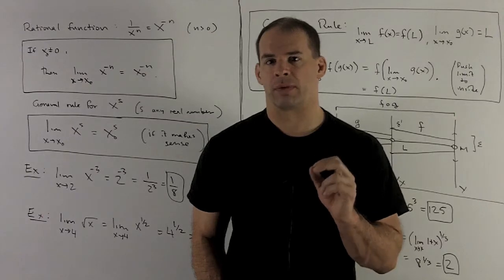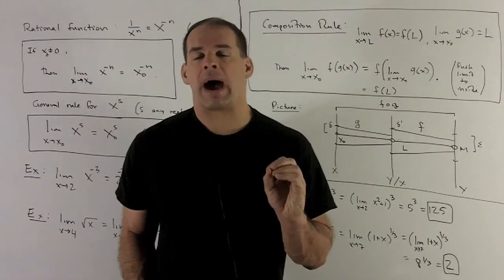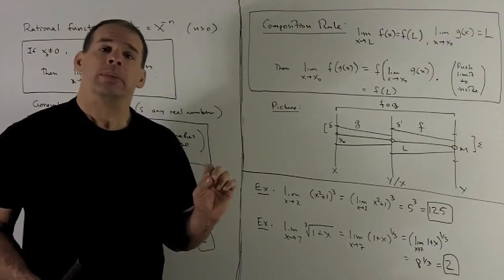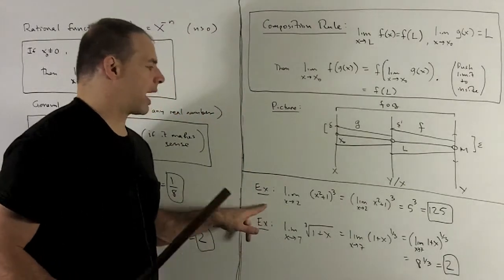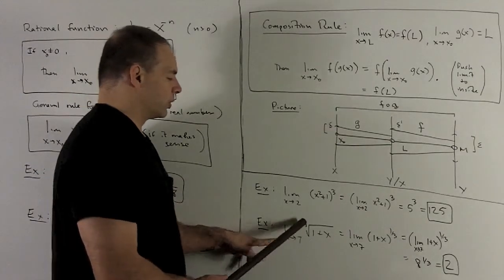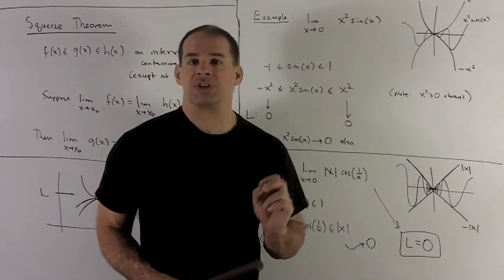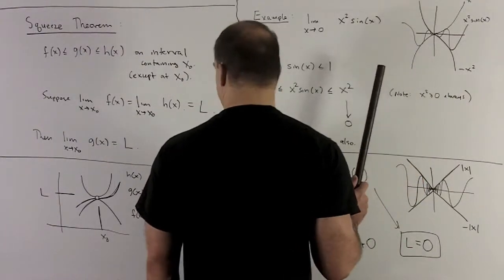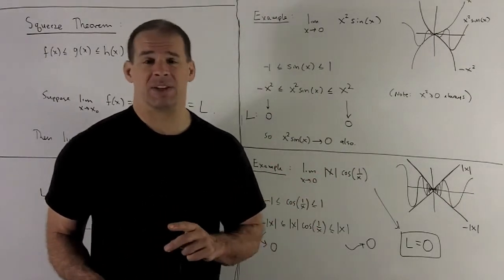Limits 1e - Compositions and Squeeze Theorem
Calculus:  More limit rules are given.  A general rule is given for limits of x^s (s any real number), and a rule is given for compositions.  The Squeeze Theorem is stated and applied to the limits at 0 of  x^2 sin(x)  and |x| cos(1/x).